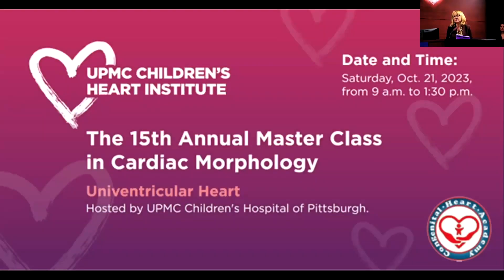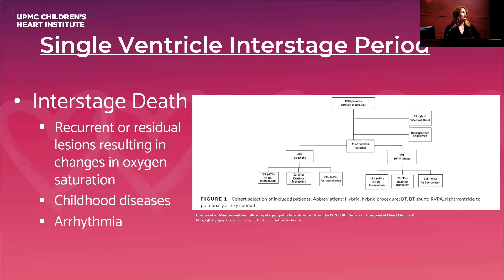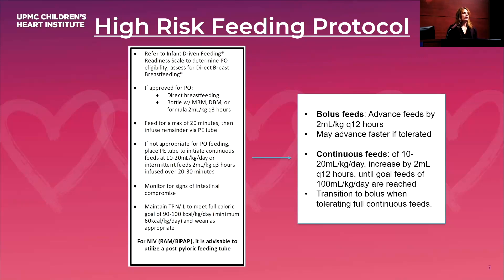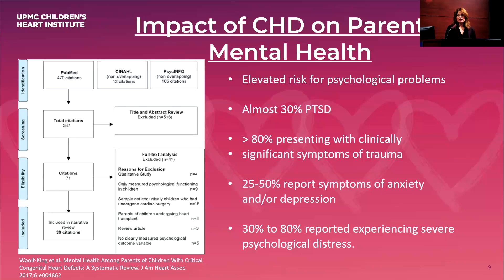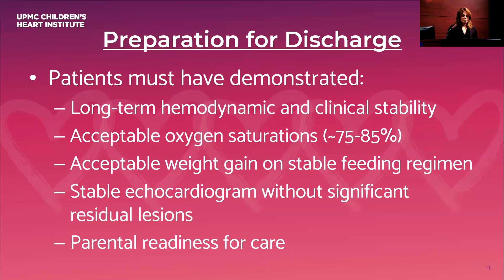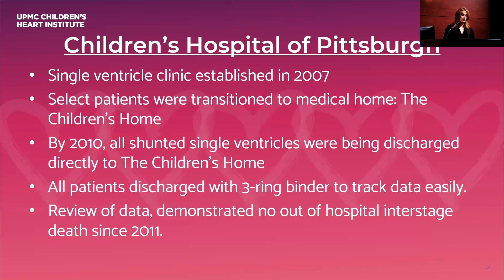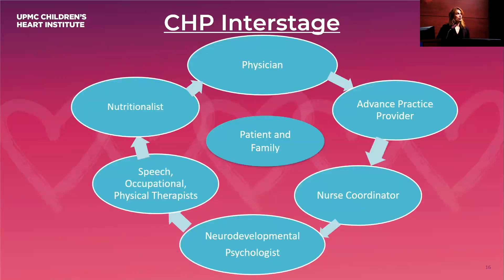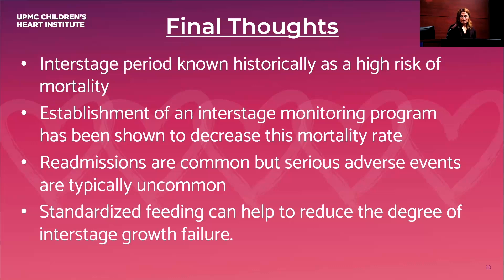Interstage Care and Pre-Glenn Management - Evonne Morell, MD